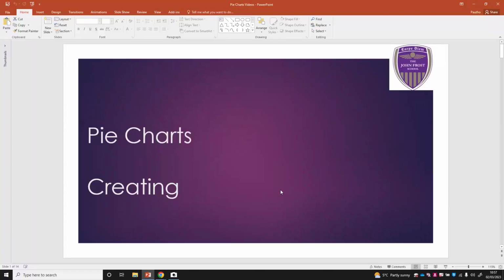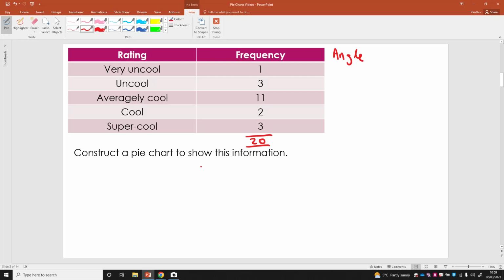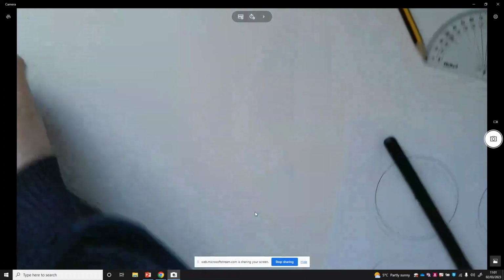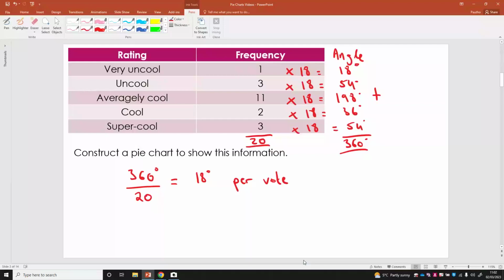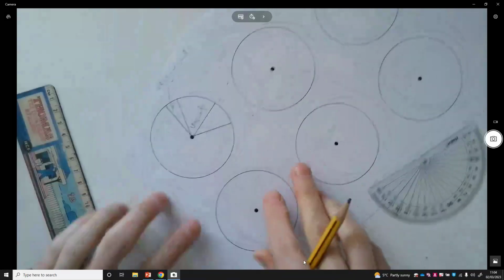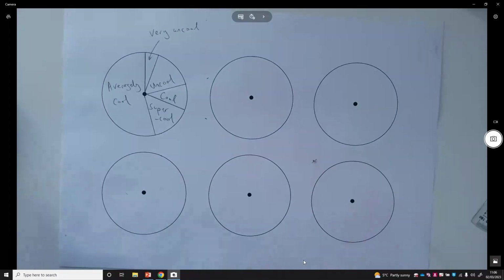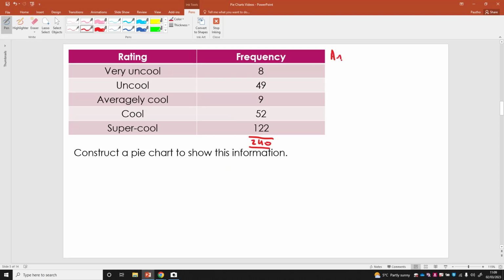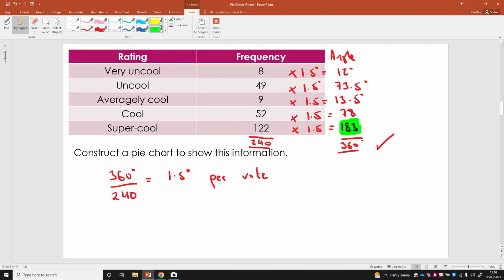356 Creating Pie Charts